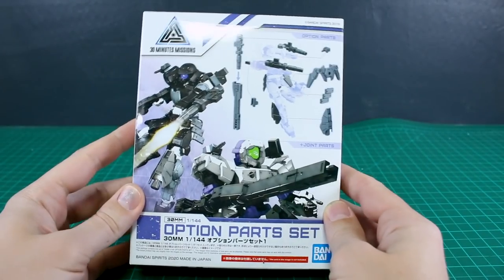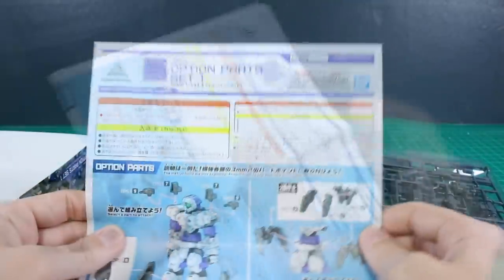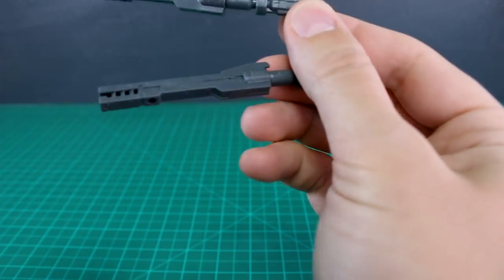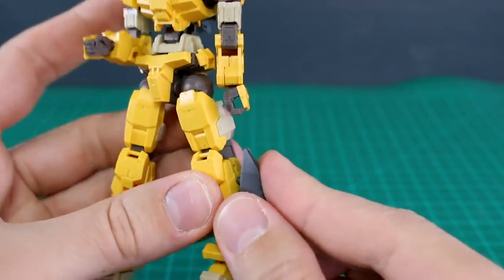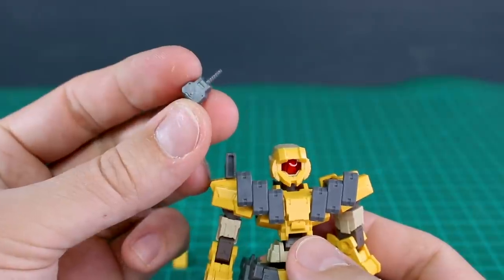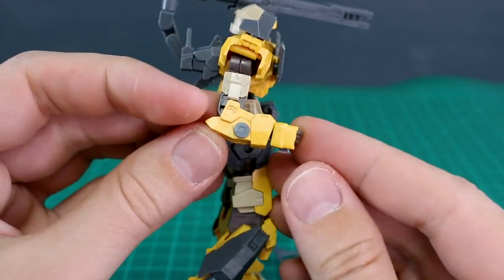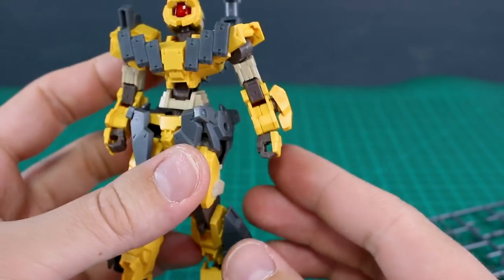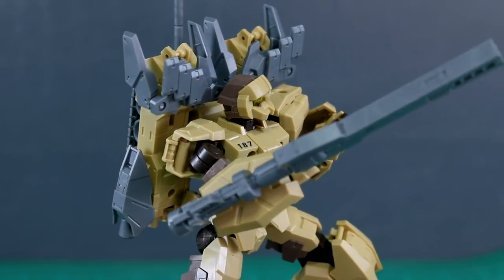30MM Option Parts Set 1 Review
Here's the Option Parts Set 1 in 1/144 scale from the 30 Minutes Missions line of ...option parts. There's loads of useful bits in here for customizing your mecha models - a great set of have on hand!